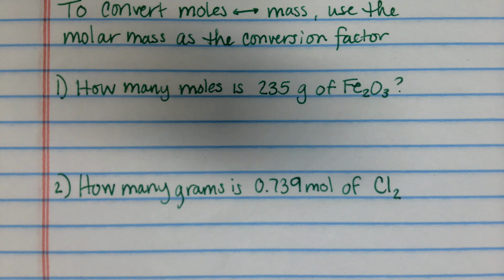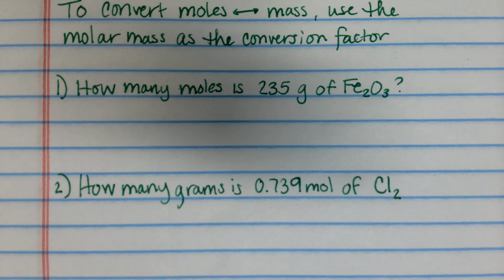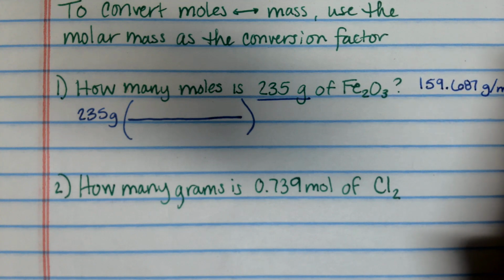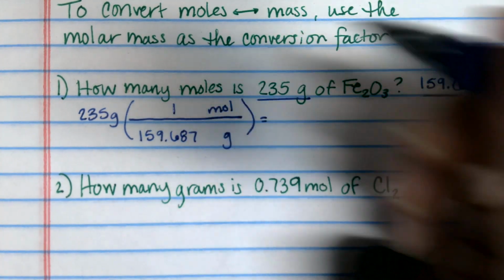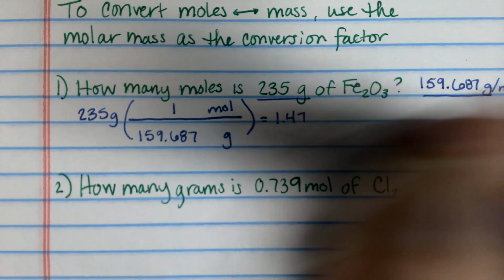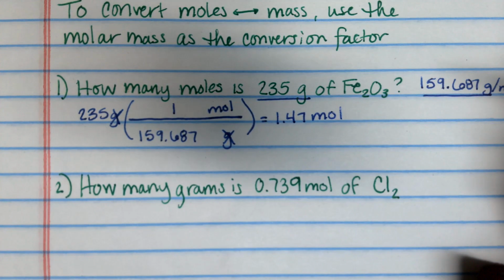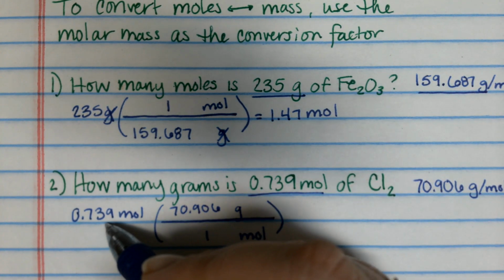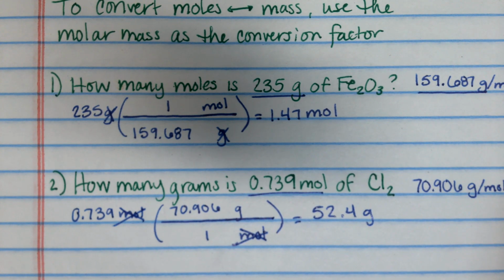Converting between mass and moles